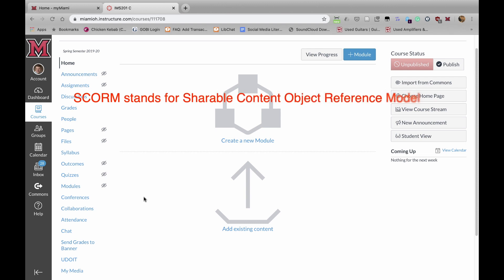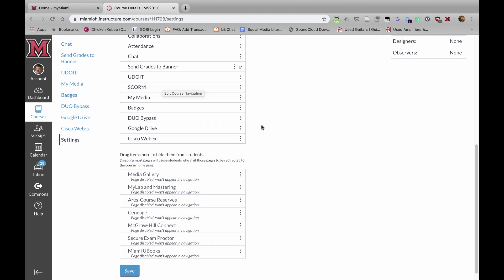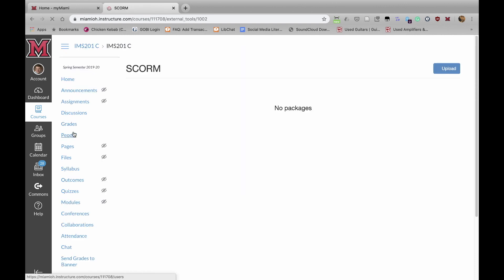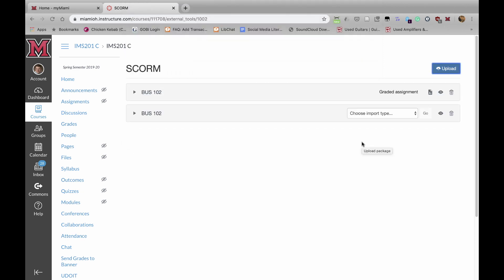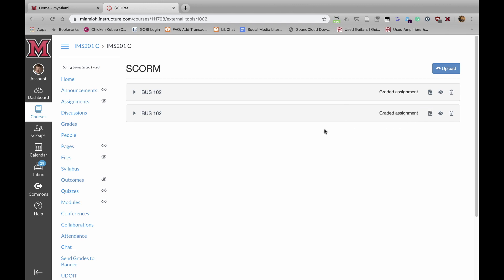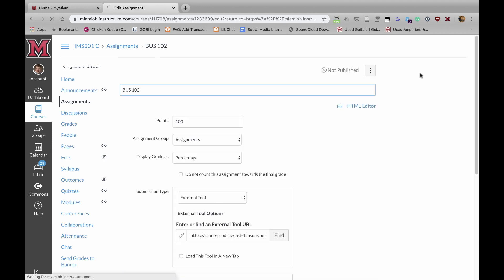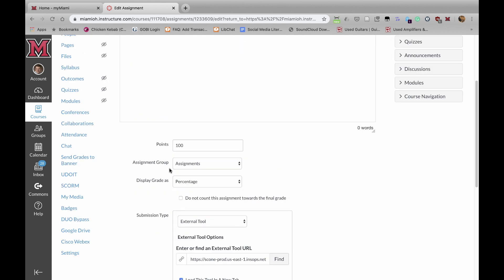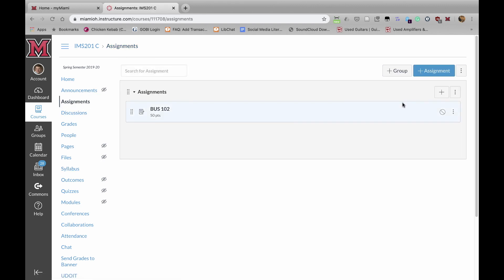TechTips: Import SCORM Module into Canvas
This video covers importing a Sharable Content Object Resource Module (SCORM) into your canvas course.